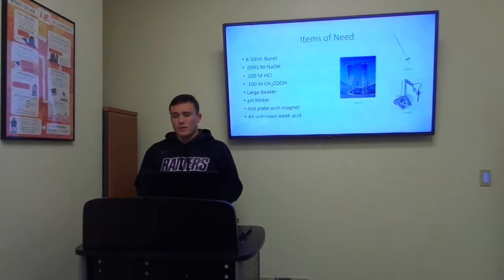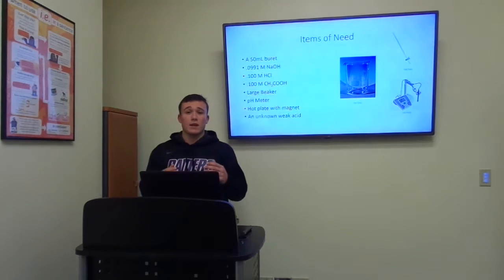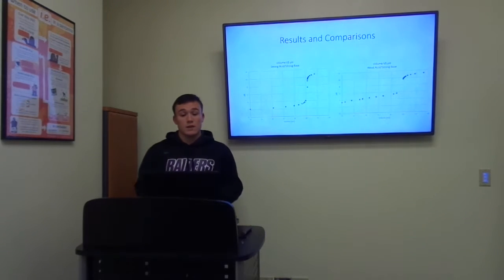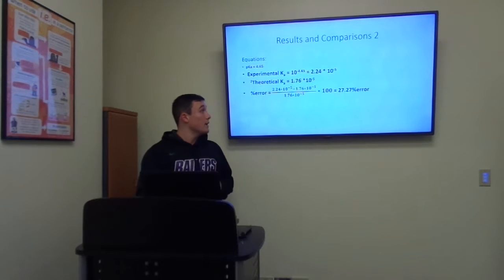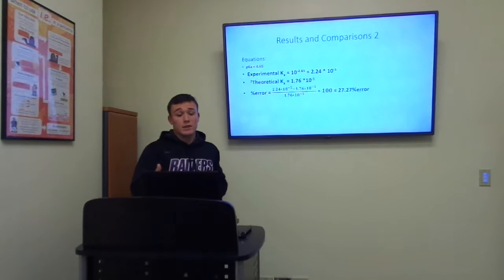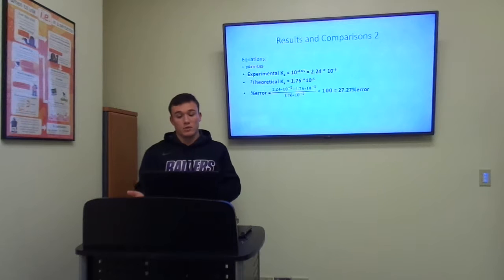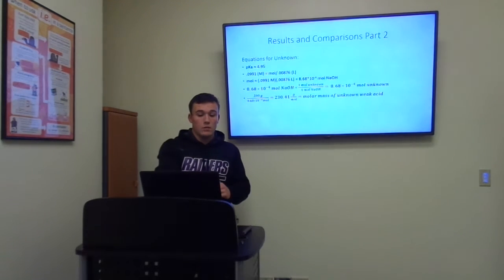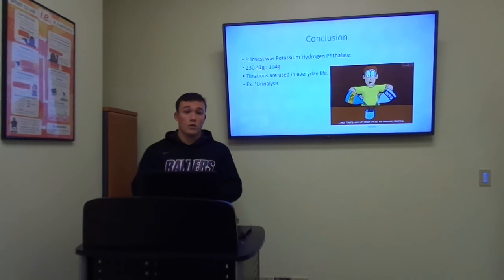Chemistry 160N Final Presentation